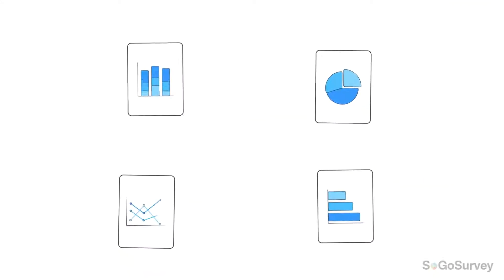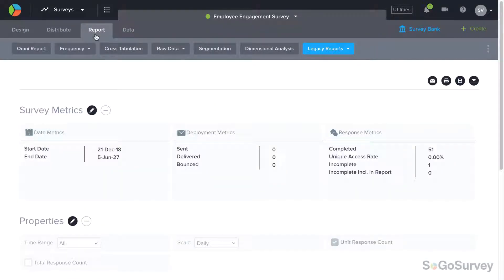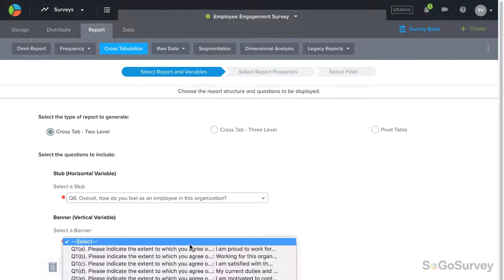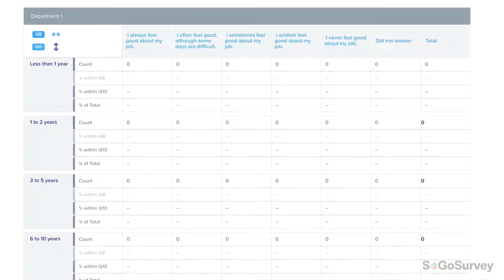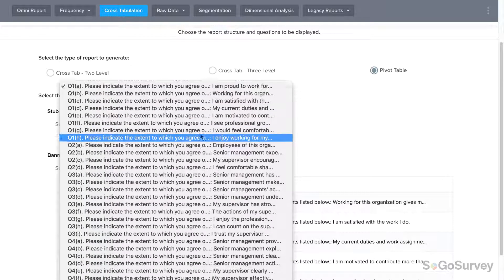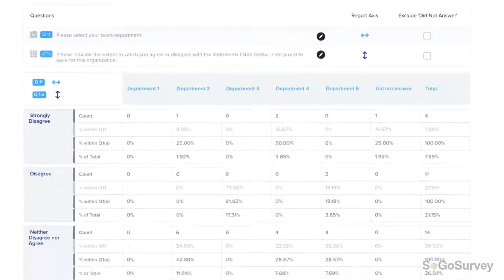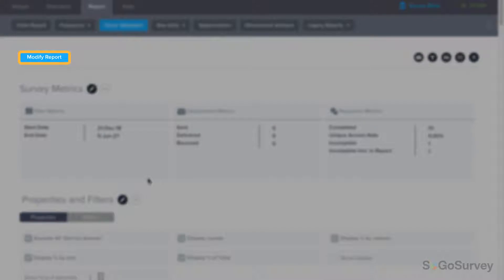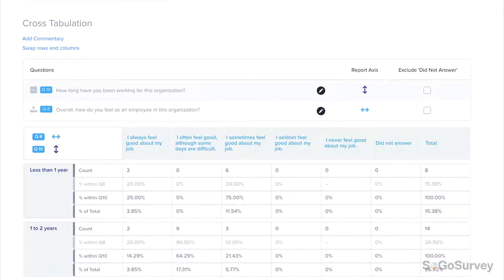Cross Tabulation Report | Sogolytics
Data & Reports | Investigate potential relationships between variables through multiple deep-dive options including Pivot Tables and 2- and 3-level Cross Tab Reports. Correlation and conversation -- get to know your data up close and personal with Cross Tabulation Report!